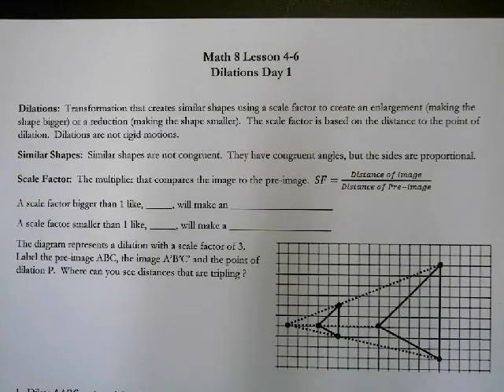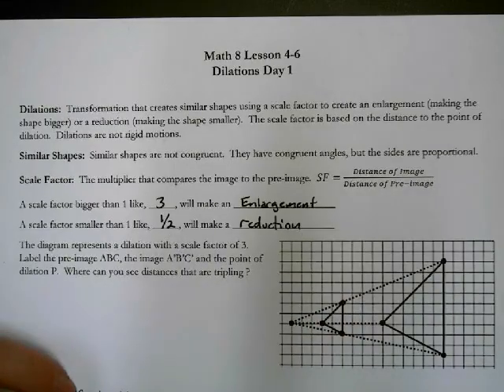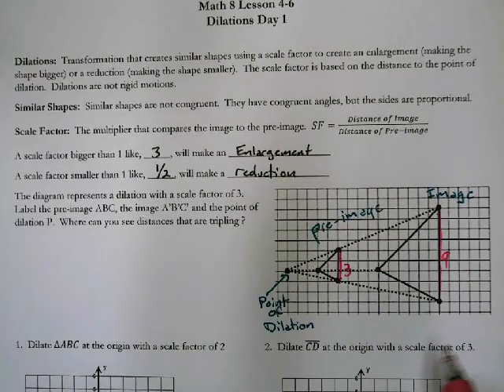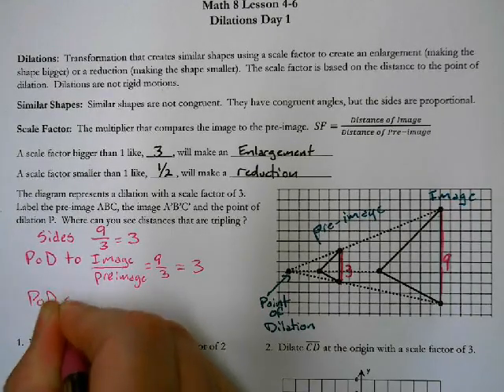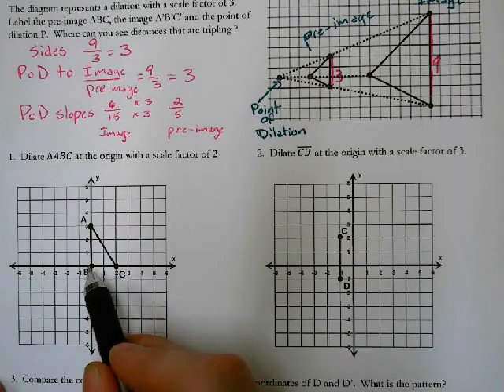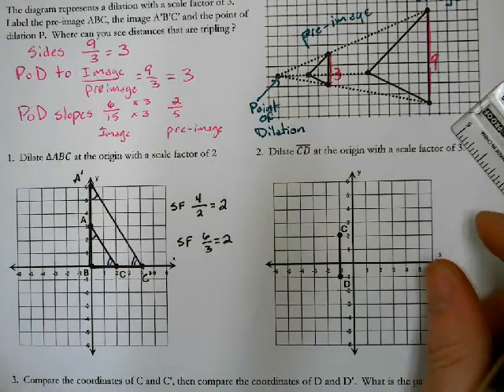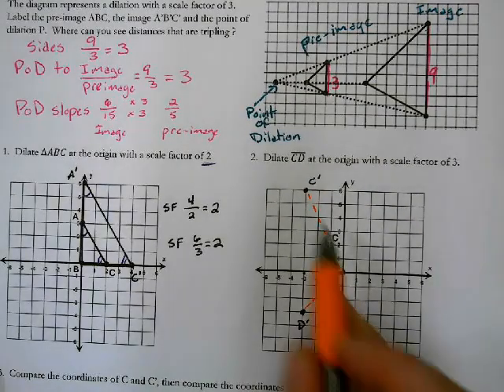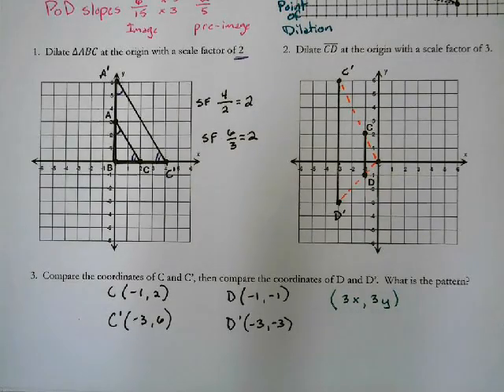Math 8 Lesson 4-6 Dilations Day 1